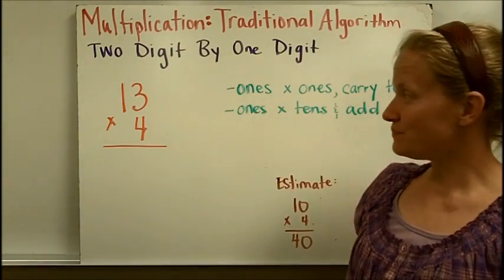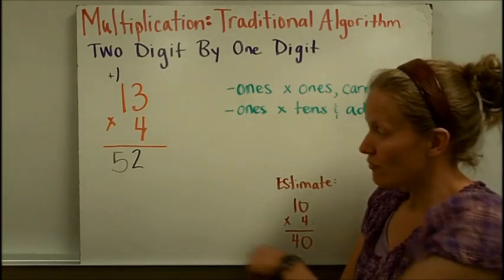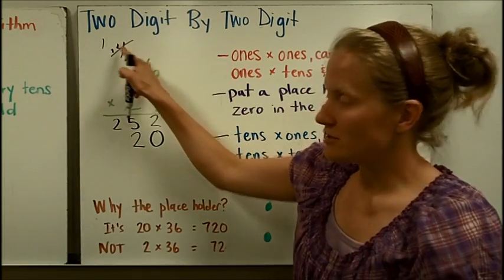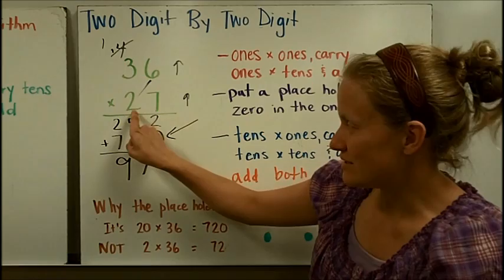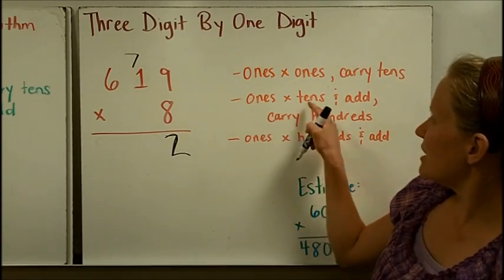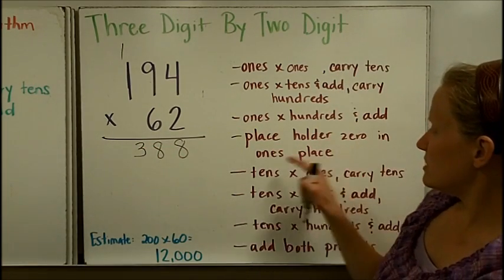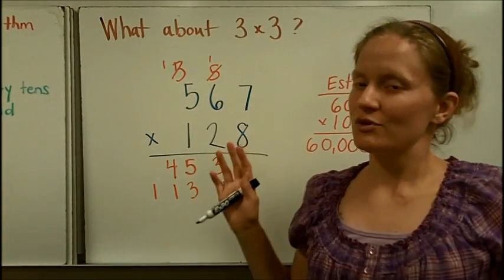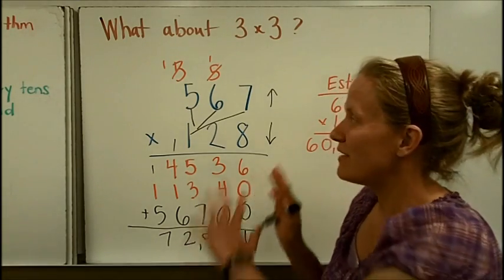Multiplication Traditional Algorithm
Video 3 in series